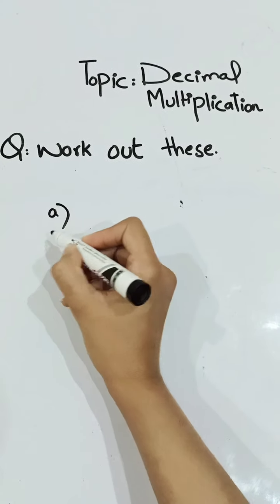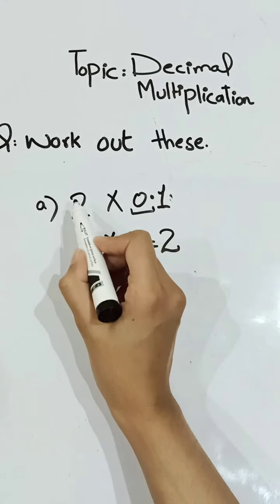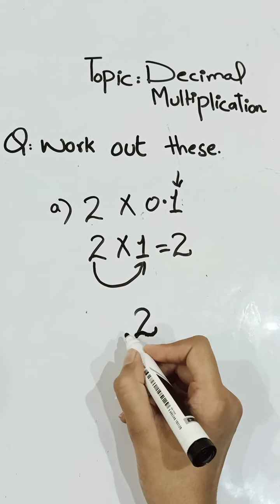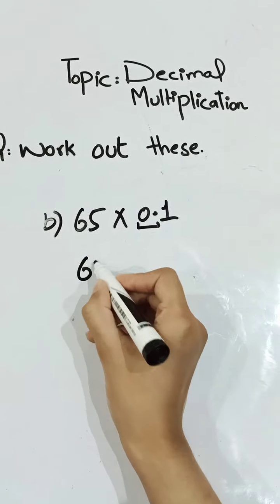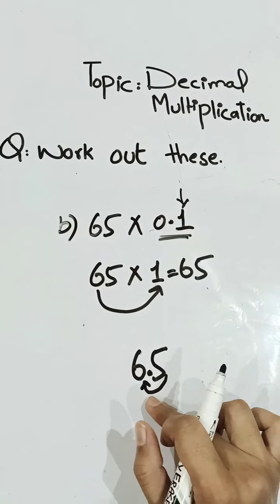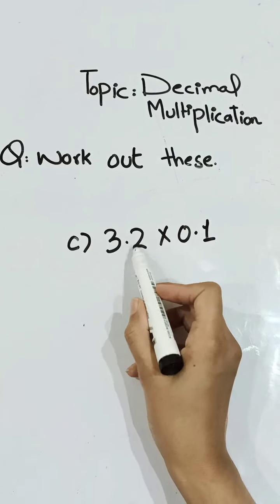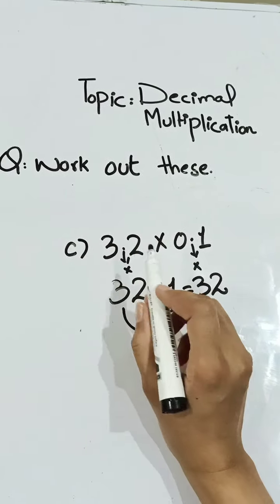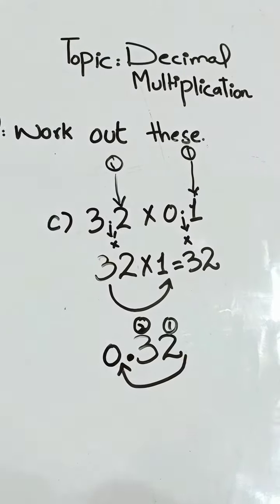decimal multiplication with single and double numbers